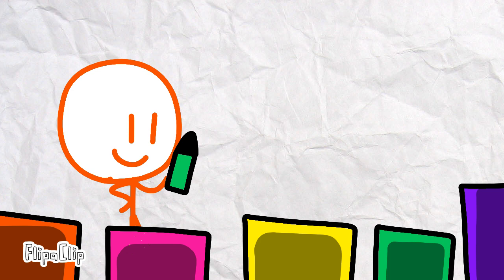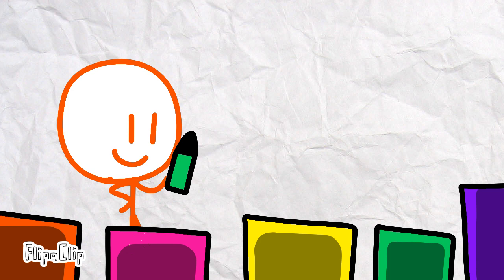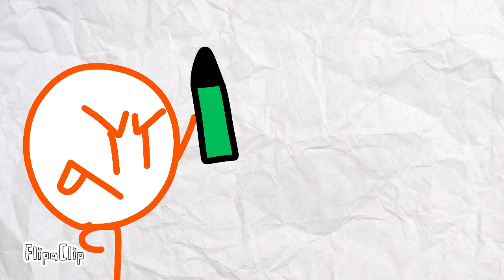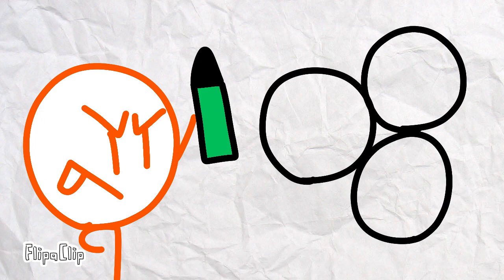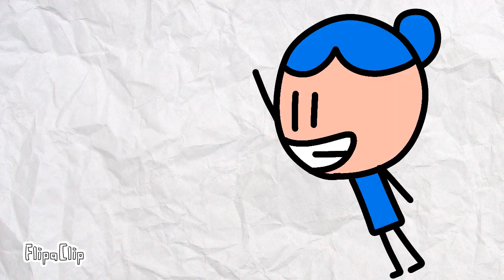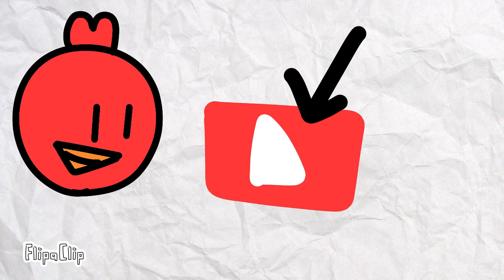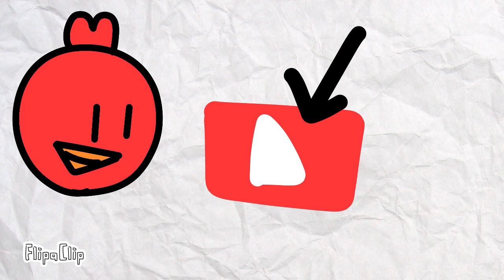Time Travel Shorts 8: Make and Buy a Quiz Show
Stickman Entrace The Game Called Miss Blue's Pop Quiz Is About Stickman's 16-year-Old Partner Called Miss Blue And Stickman Wins A Quiz Show For 10 Dollars

Recomended Character: Miss Blue
Place: Miss Blue's Pop Quiz (Level 94)

Catch New Episodes of Time Travel Shorts In This Summer On Disney Channel!